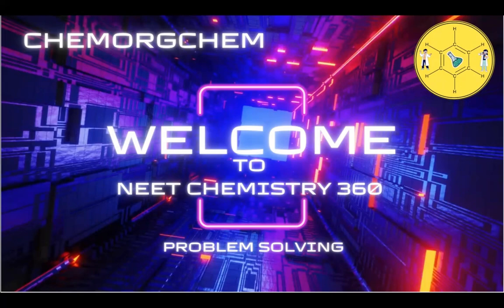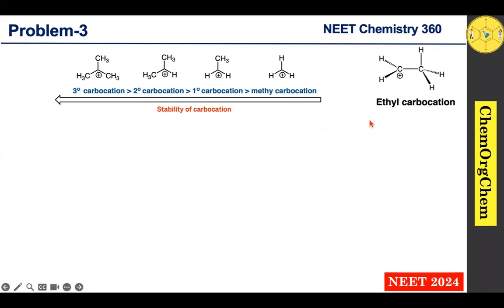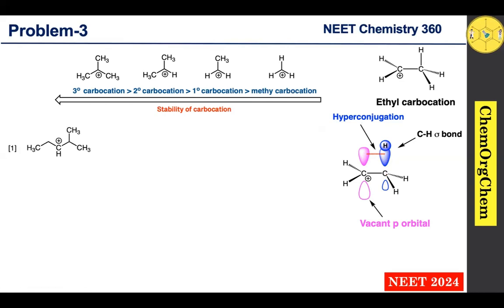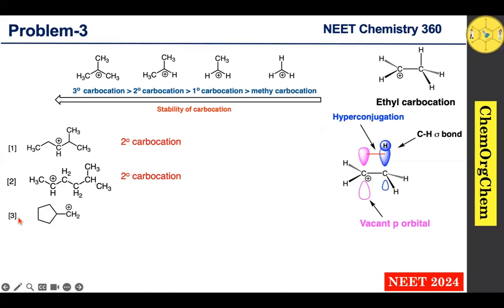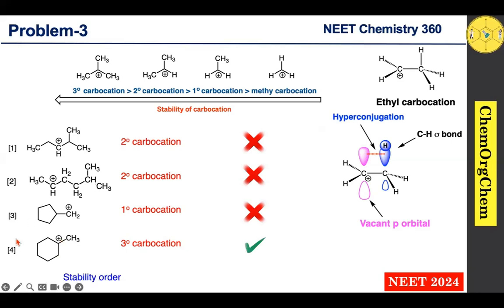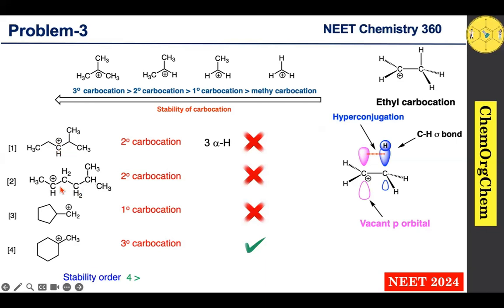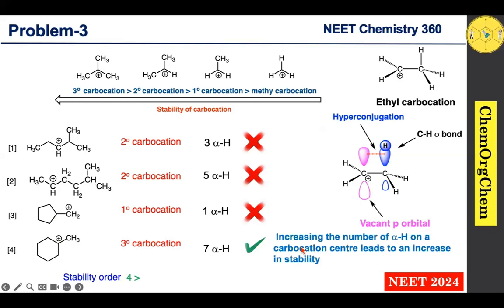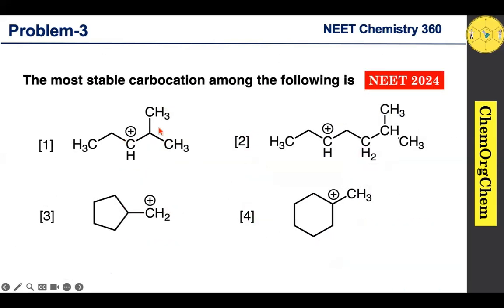Stability of Carbocation | Hyperconjugation| NEET |Organic Chemistry| Solved Problem| ChemOrgChem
🧪✨ Join me in this comprehensive guide where we solve the previous year's NEET Chemistry problems  🌐🔍 Whether you're a student, researcher, or chemistry enthusiast, this video is your ticket to understanding the nuances of Chemistry. 🚀💡 Enhance your knowledge, refine your skills. Don't miss out on this educational journey that promises to demystify chemistry and elevate your  chemistry game! 📚👩‍🔬👨‍🔬
 I hope it'll help you and you'll be able to solve these type of questions easily after watching this video.